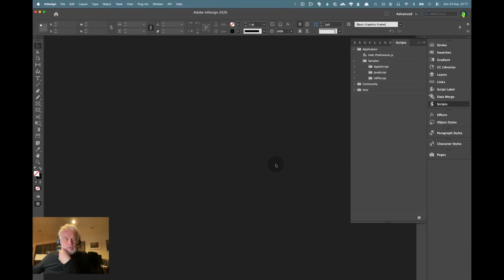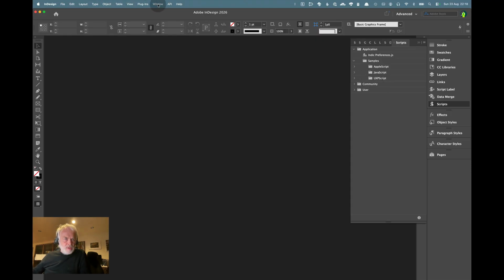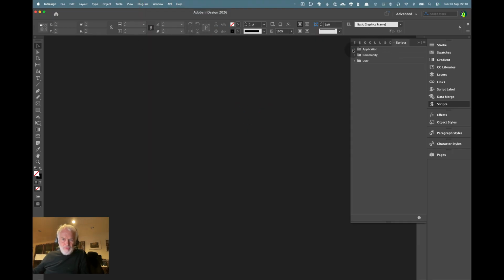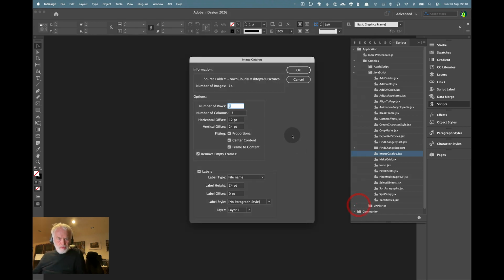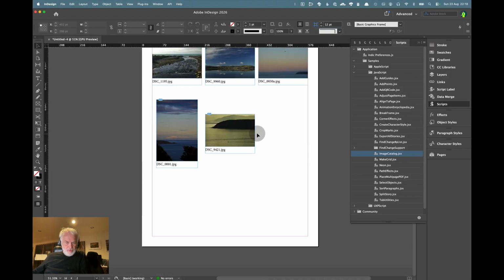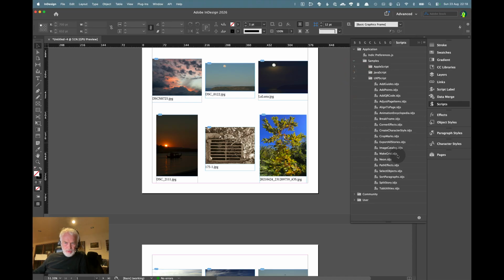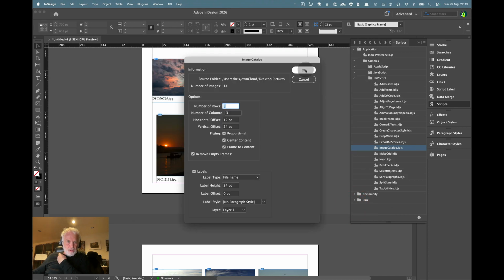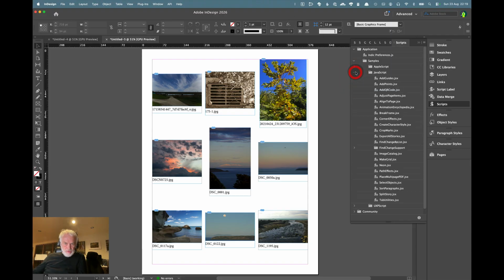Adobe InDesign: Create a Printable Image Contact Sheet From Any Folder — in Seconds!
In this 1 minute video, Kris Coppieters demonstrates ImageCatalog, a free script that ships with every standard InDesign installation and generates a multi-page image contact sheet from any folder of images in one run.

# The Script

ImageCatalog is already installed; no download needed!

Find it in the Scripts panel under Samples - JavaScript - ImageCatalog.jsx.

Double-click script, select a folder of images, set the number of rows and columns, configure various options, and the script generates a new InDesign document with all the images placed in a grid, ready to print or share as a quick visual proof.

One note worth knowing: InDesign ships with both a JavaScript version and a UXPScript version of this script. The JavaScript version (ImageCatalog.jsx) is significantly faster.

# Scripts !

Whenever you find yourself doing something cumbersome in an app like InDesign, Scribus, Photoshop, Illustrator, Premiere..., think "Scripts! Maybe there is a script for that!".

And even if no such script exists, you can always consider asking a software developer to create a tailor-made script for your workflow.

# Creative Coding Collective

The Creative Coding Collective Video Trailer was created by Jimmy Hartington

Consider joining!

We're looking for volunteers to help us make more videos. Only a few people using these creative apps are aware that these apps are extensible and can be customized and tailored. Through these videos we want to raise awareness, so people come to realize that time-consuming bottlenecks in their creative workflow can be fixed.

The requirements:

It needs to be about a non-commercial, free script that helps you in your daily workflow.

You need to demo why the script is useful to you in 1 minute or less.

No fluff. Only clear and concise content. No need for a full demo; just show us how you solve a single pain point with a script.

Record your screen with a 'talking head' somewhere in the corner.